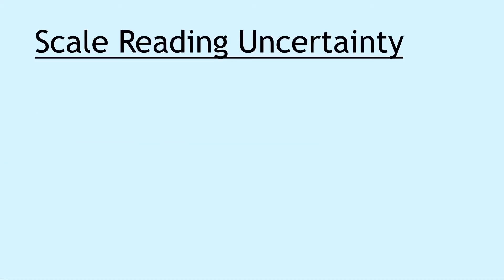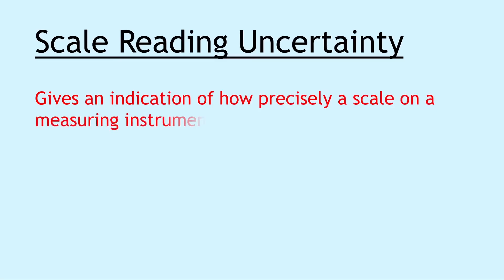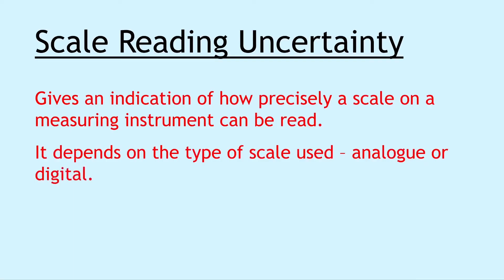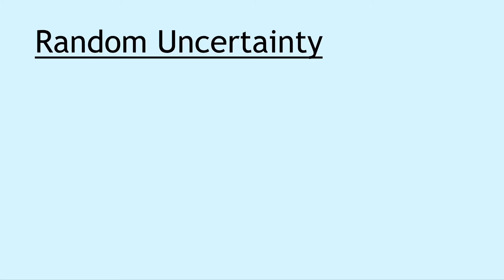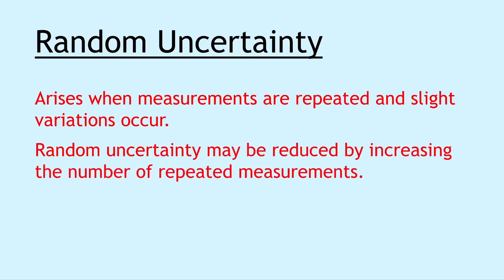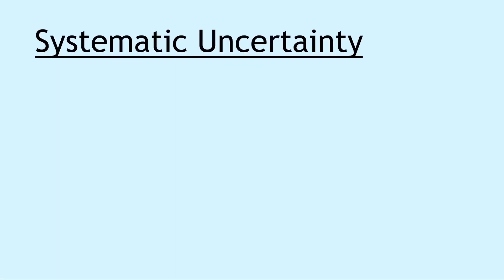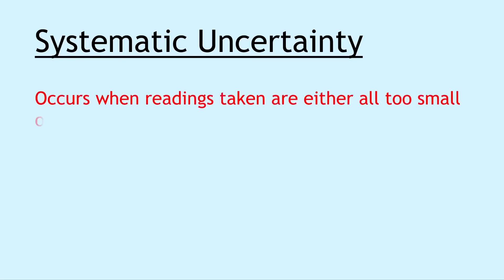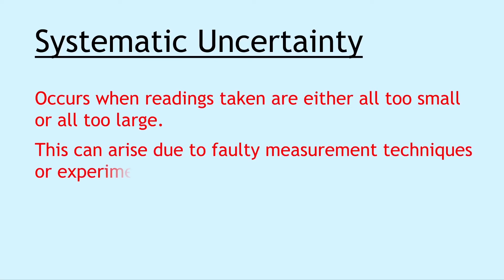Higher Physics | Introduction | Key Definitions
The first in a series of six videos where we look at the key definitions that you need to learn for the Higher Physics SQA exam, as well as any class tests/prelims you sit throughout the year. Use this video to help you make your own flashcards, then use retrieval practice to learn them!

⏱ Timestamps:

0:32 Scale Reading Uncertainty
0:55 Mean
1:08 Random Uncertainty
1:33 Systematic Uncertainty